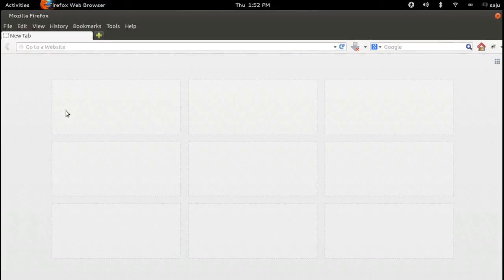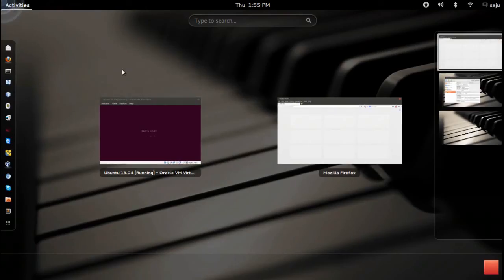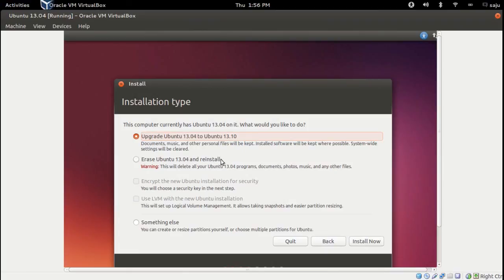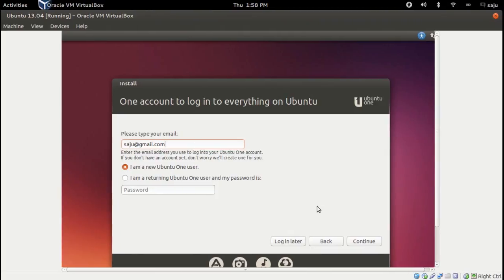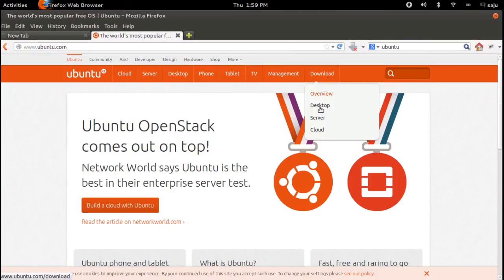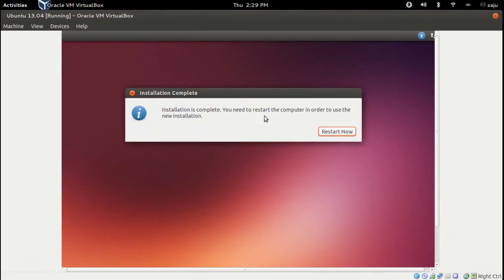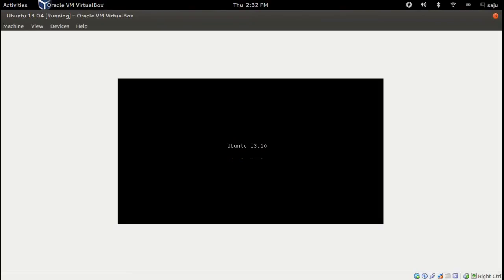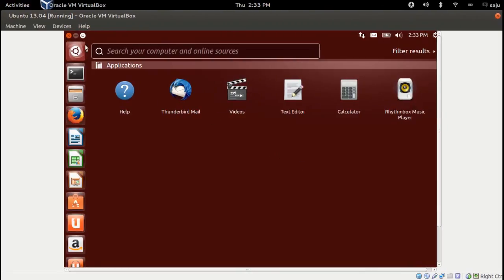How to Upgrade from Ubuntu 13.04 to 14.04 or 13.04 to 13.10 or 12.04 to 14.04 using ISO Image